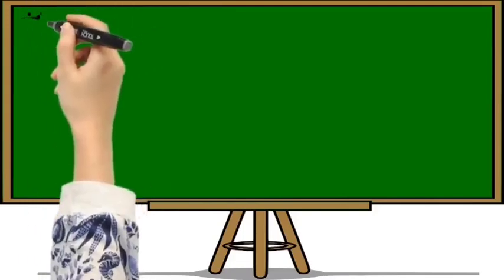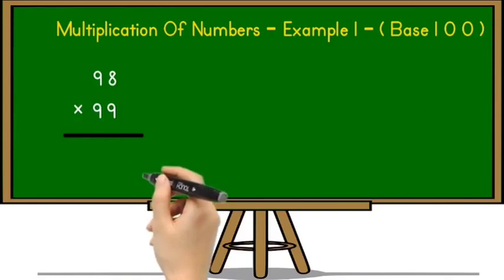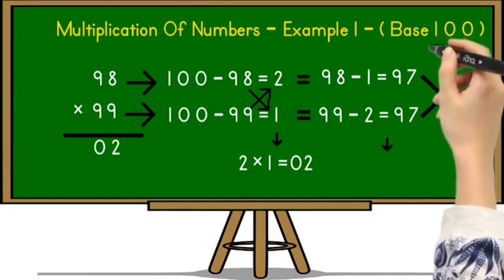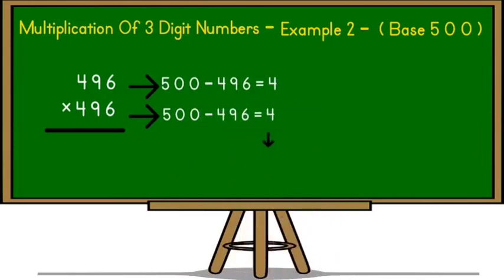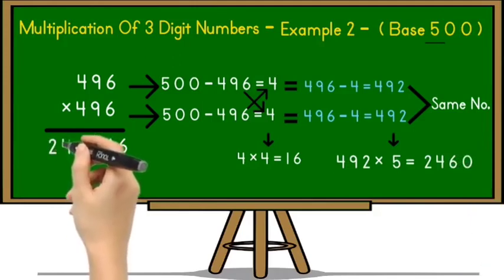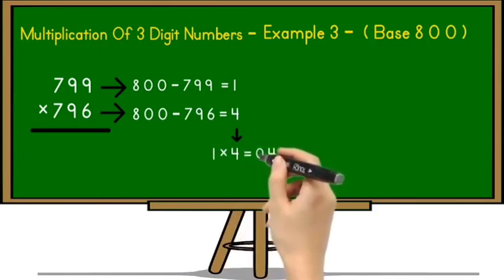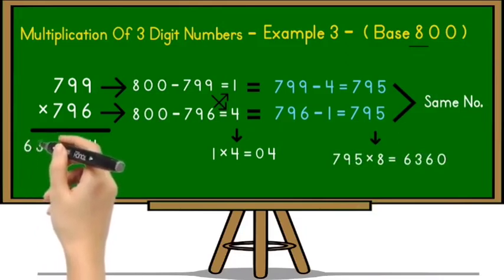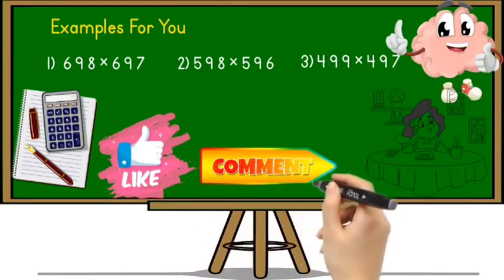Multiply 3 digit numbers within 2 sec. | Multiplication tricks | Fast calculation tricks | MathsCore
In this video you can learn tricks to solve two or three digit number with the same base.